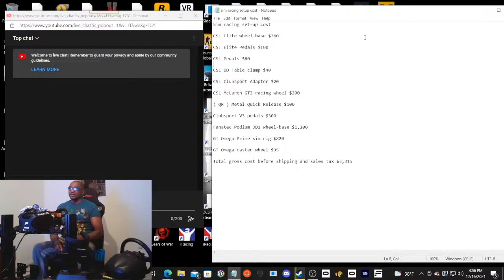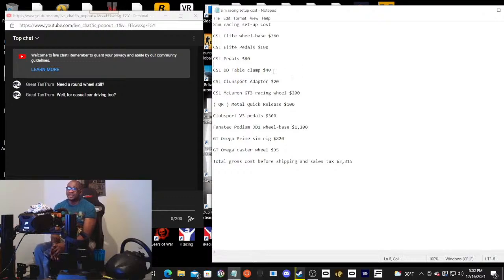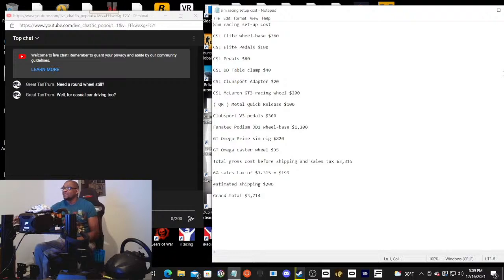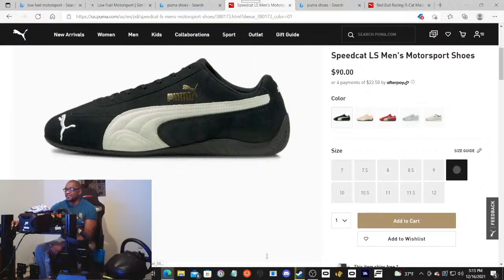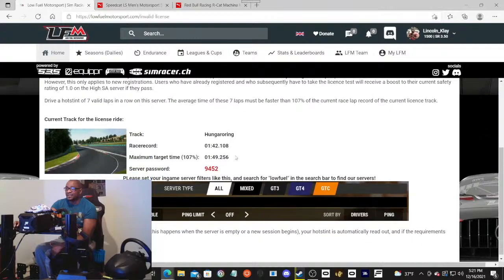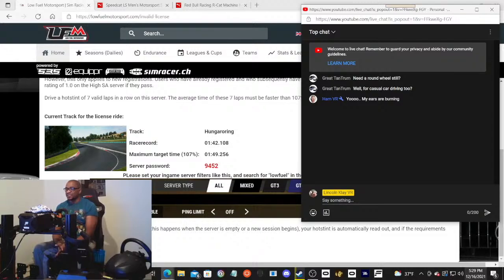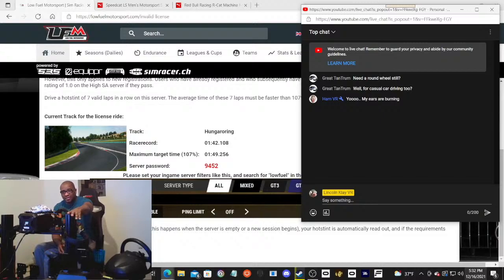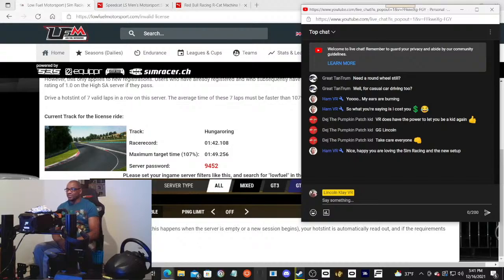$3,700 later my Fanatec set-up is complete: The journey ( and the rabbit hole )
Sim Racing setup:
Fanatec Podium DD1 wheel base
Fanatec McLaren GT3 wheel
Fanatec Clubsport V3 pedals
Oculus Rist S/Quest 2 VR headset
GT Omega Prime sim rig/racing cockpit

PC specs:
Upgraded Alienware Aurora R8
Nvidia RTX 3070
I7-9700k
32 gigs RAM at 3200